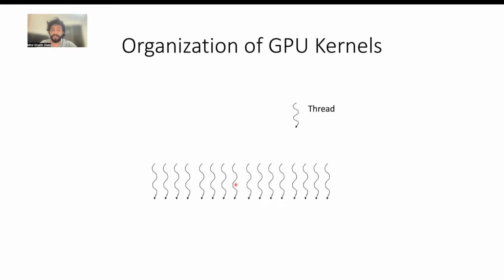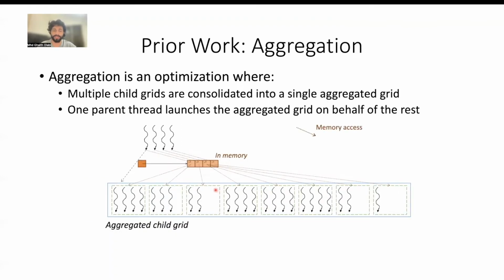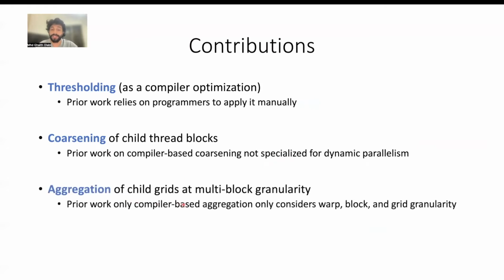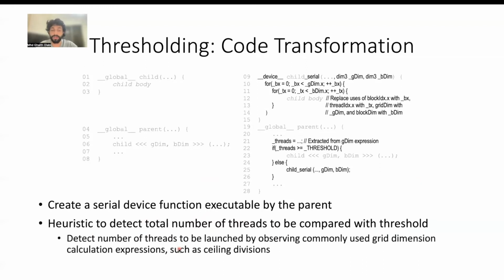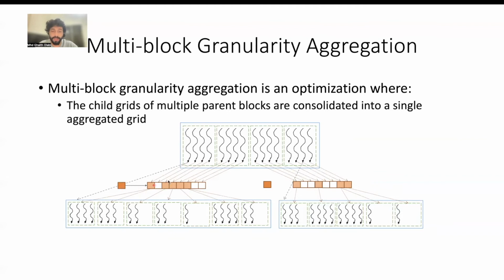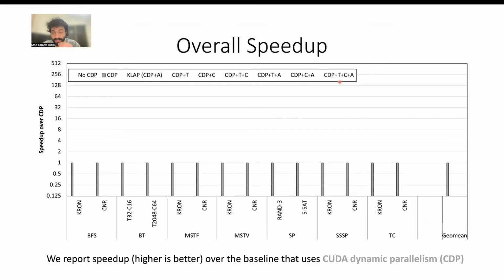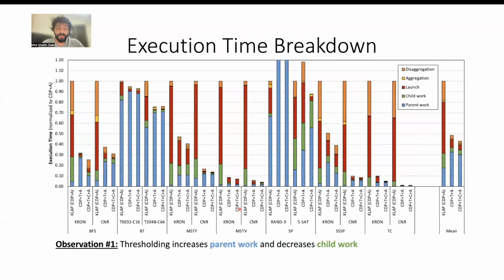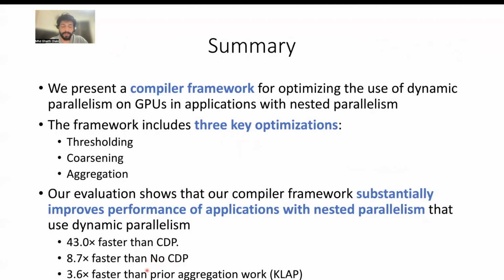[CGO '22] Session 1 - A Compiler Framework for Optimizing Dynamic Parallelism on GPUs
Session #1: GPU

Title: A Compiler Framework for Optimizing Dynamic Parallelism on GPUs

Authors: Authors: Mhd Ghaith Olabi (American University of Beirut), Juan Gómez Luna (ETH Zurich), Onur Mutlu (ETH Zurich), Wen-mei Hwu (University of Illinois at Urbana-Champaign), Izzat El Hajj (American University of Beirut)